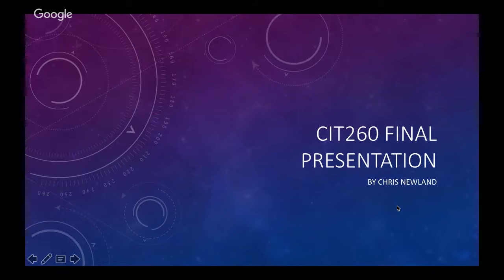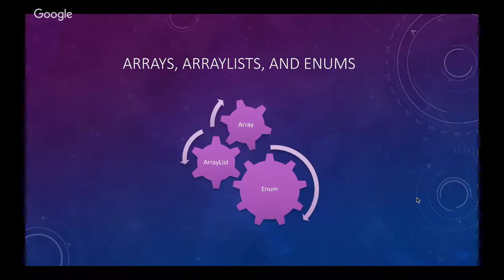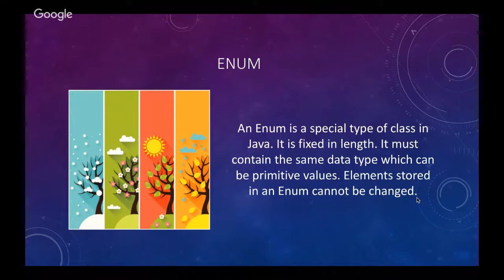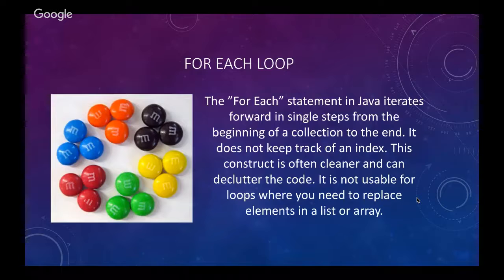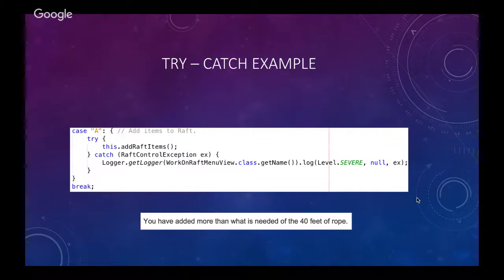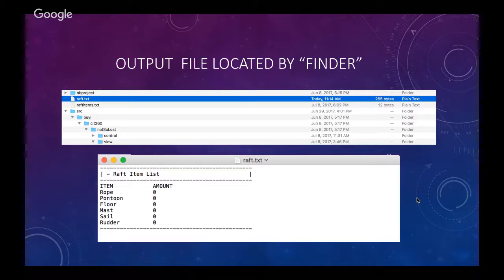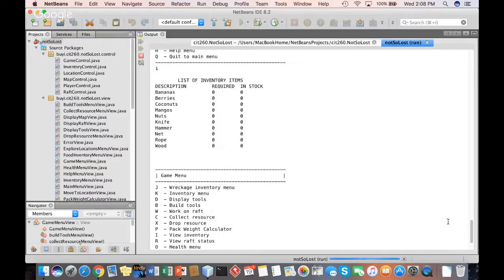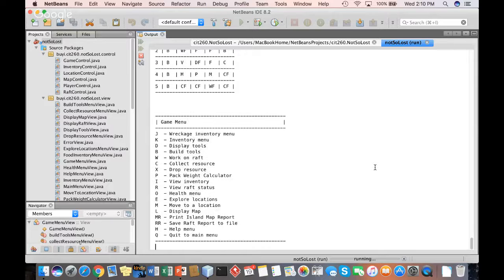BYU Idaho CIT260 Final Presentation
Chris Newland Spring 2017